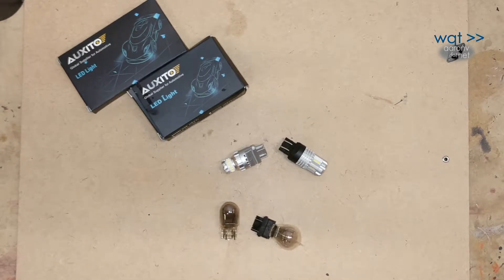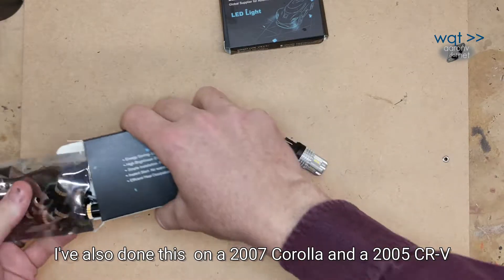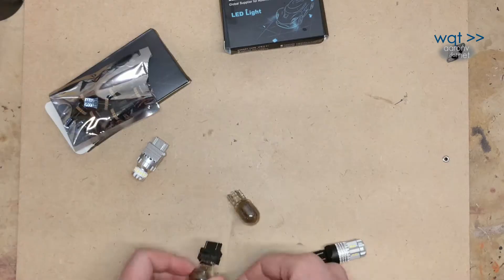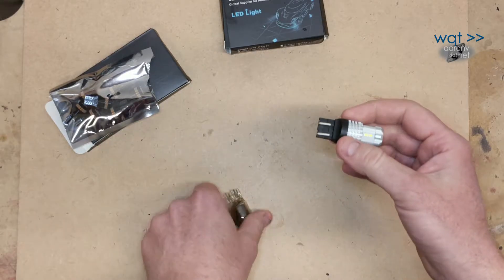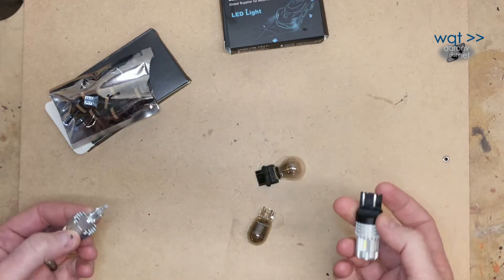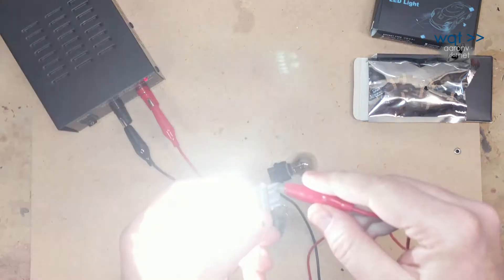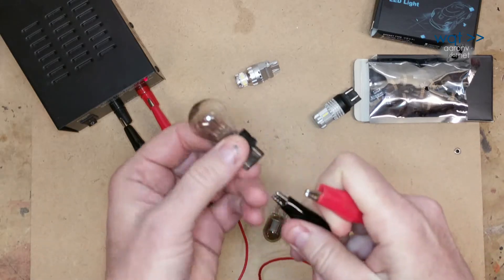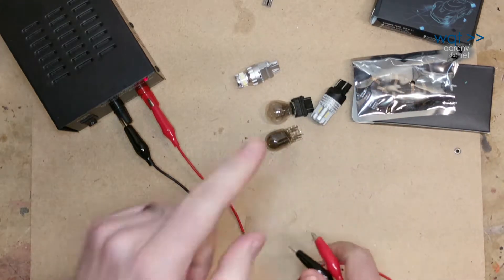wqt//Basic Auto: LED exterior signal light conversions (1984-2001 Jeep Cherokee XJ)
Today on Workshop Quick Takes (wqt): If your vehicle uses incandescent lamps in the marker and signal lights, you may be ready for an LED upgrade. When properly selected, LED upgrades are brighter that the OE lamps, alert other drivers to your signals more quickly, and improve your vehicle's appearance.

We're going to look through a couple options today and then convert a 2000 Jeep Cherokee (XJ). Join us to examine some of your options!